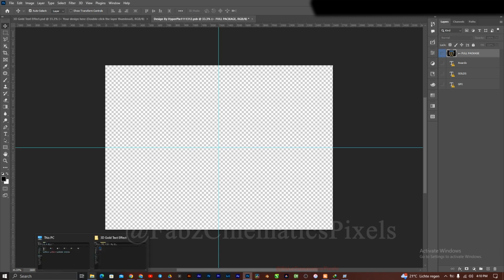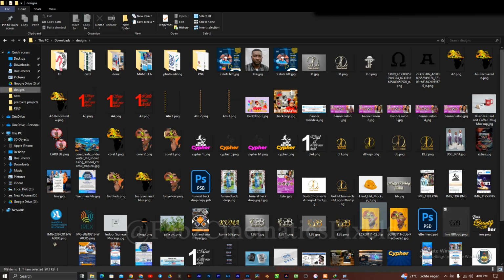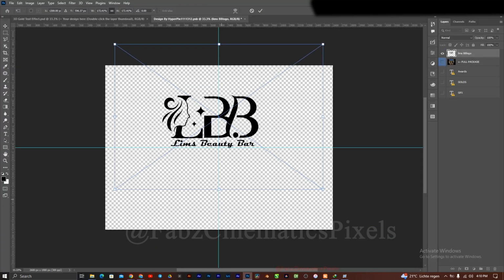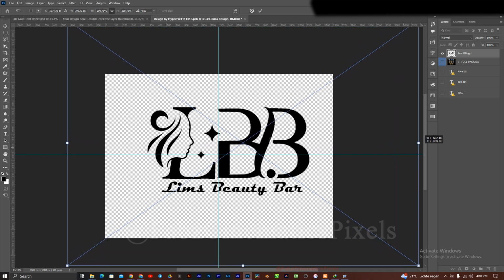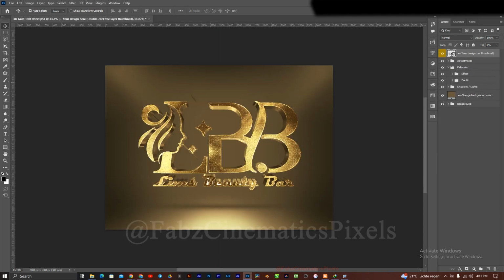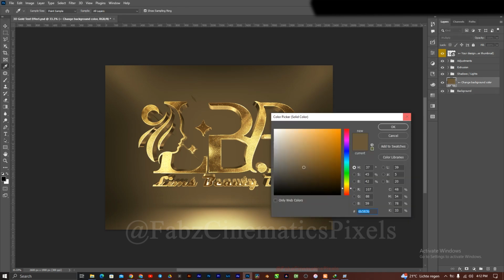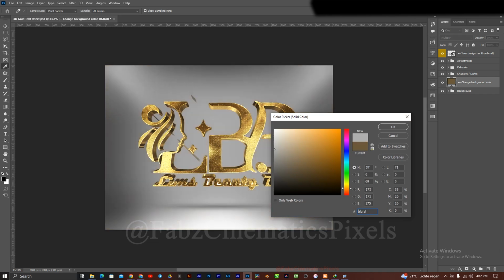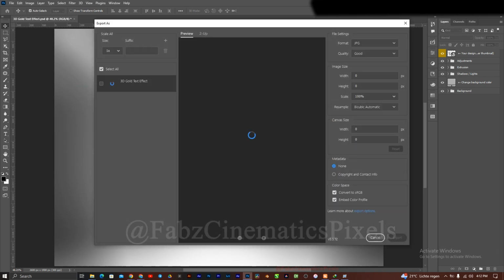Mastering Mockups: A Guide to Showcasing Your Designs in Photoshop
Learn how to elevate your design presentations with our comprehensive tutorial on using mockups in Photoshop. Discover the art of seamlessly integrating your designs into realistic settings, adjusting colors and textures effortlessly, and creating professional showcases that captivate clients and elevate your portfolio. Dive into the world of mockups and unleash your creativity like never before!